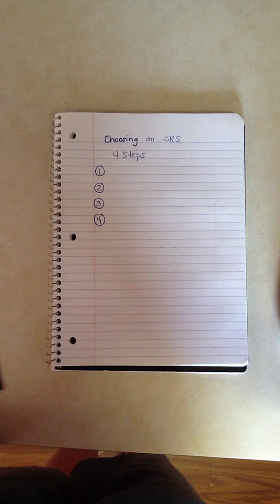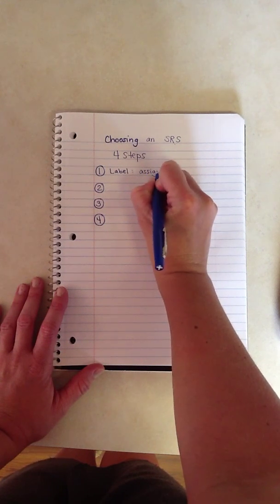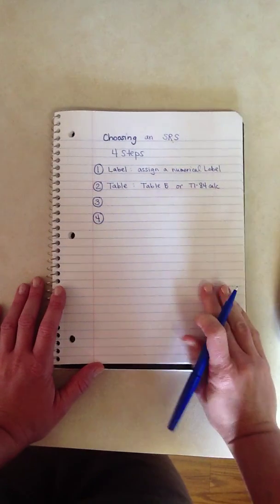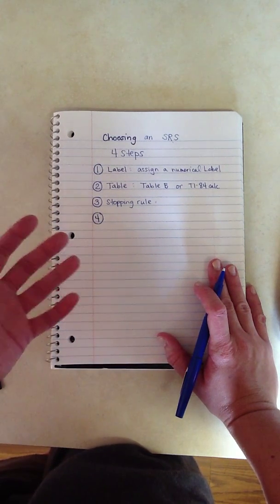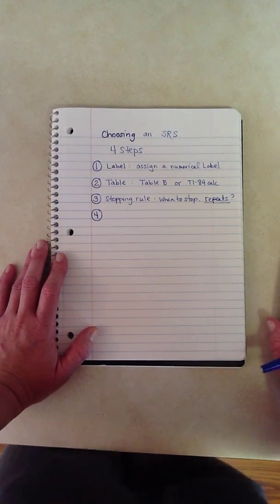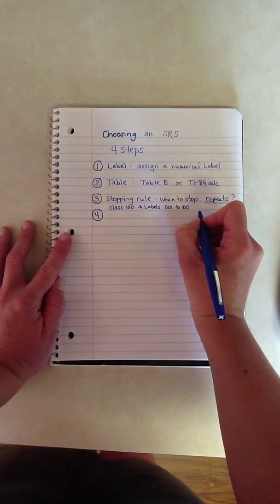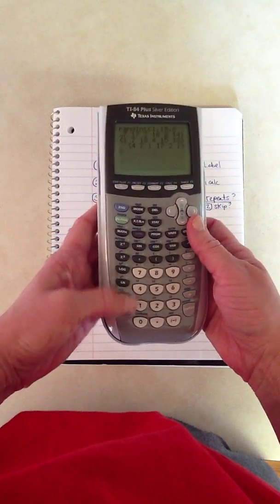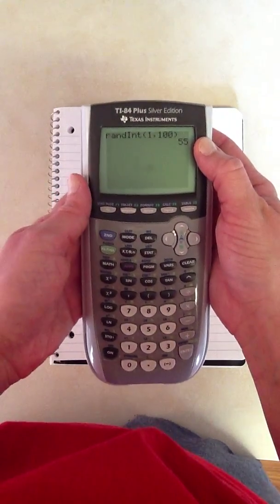Choosing a Simple Random Sample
steps